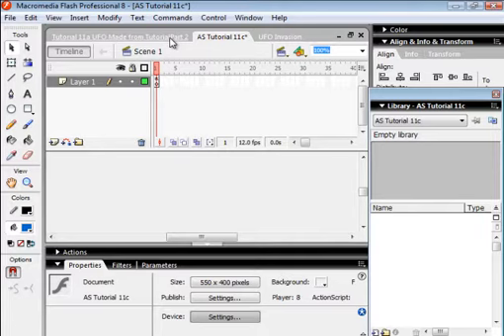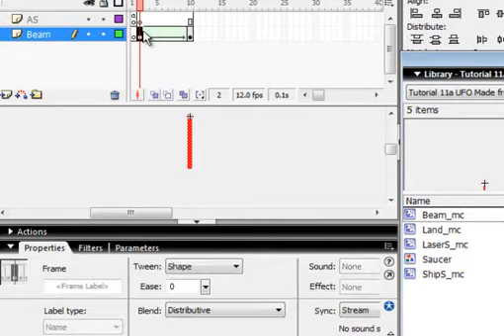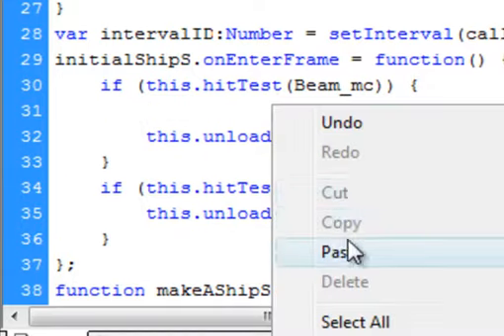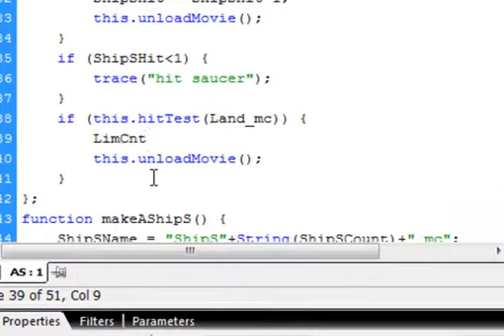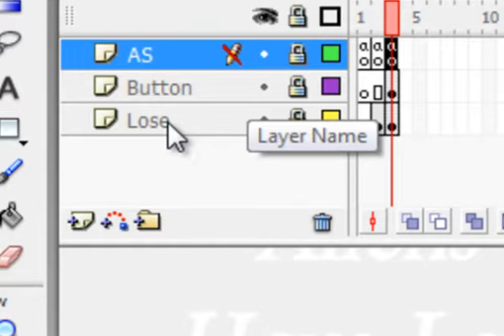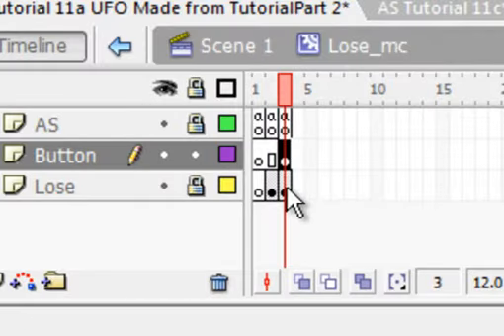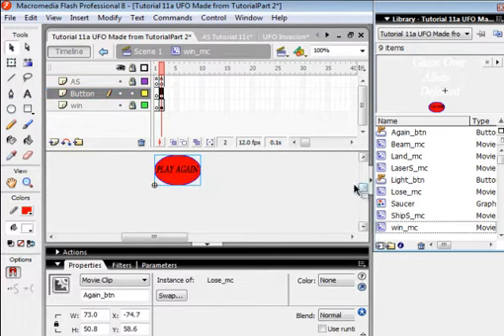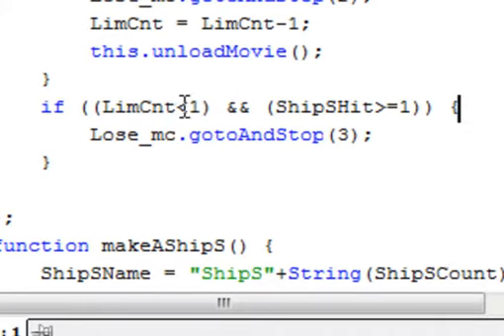Flash Tutorial 11b UFO Invasion Part 3.avi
This is the third of 5 tutorials on how to make a UFO INVASION GAME. These are very long tutorials, THE 5 TUTORIALS TOTAL about 2 hours. There is plenty of action script , most of which is explained not just written. Make many flying saucers using the duplicate code, make a laser with sound effects, Hit the saucers with the laser beam and they disappear.